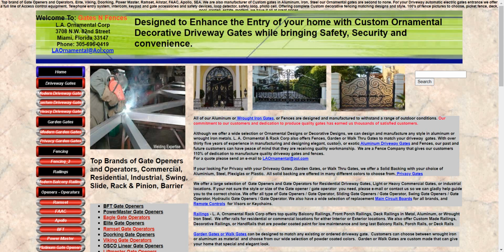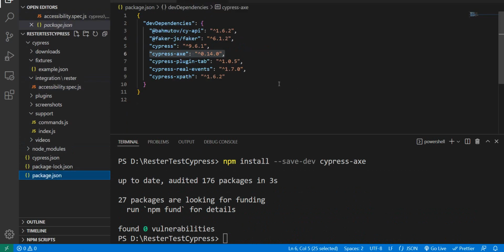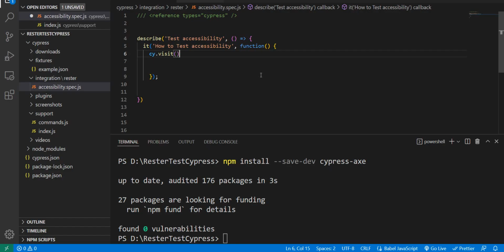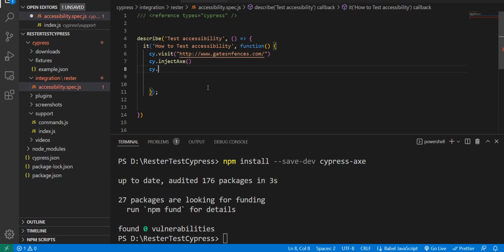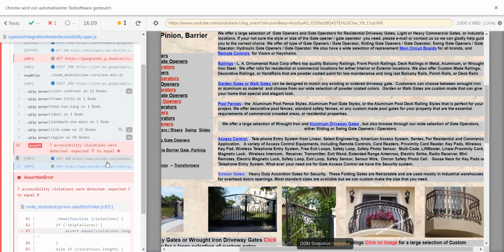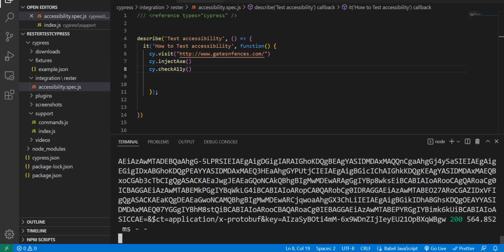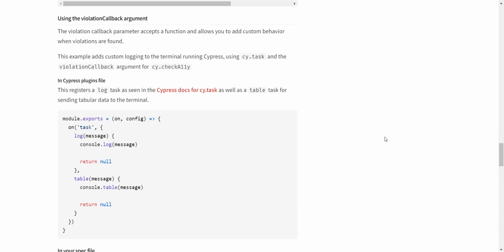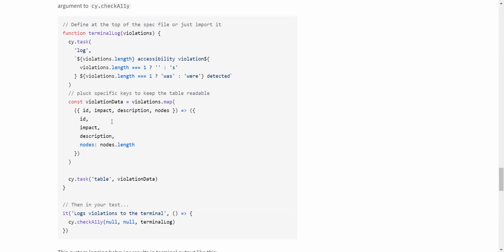How to check for accessibility issues in Cypress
accessibility testing with Cypress

accessibility testing